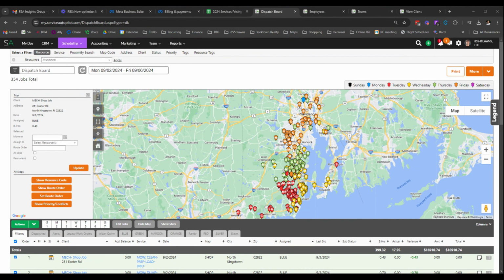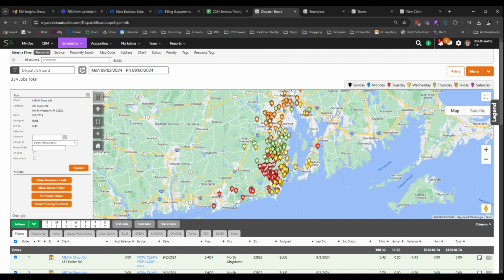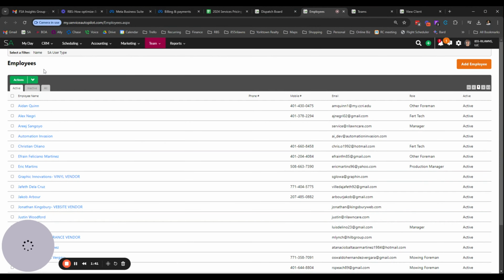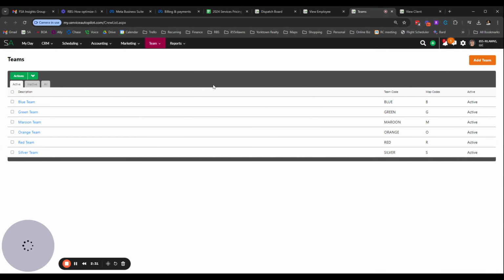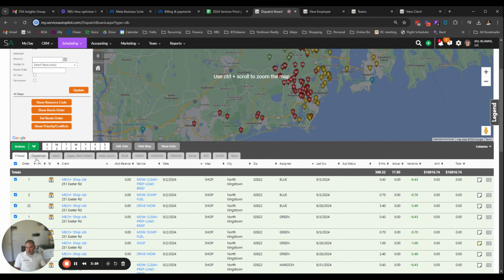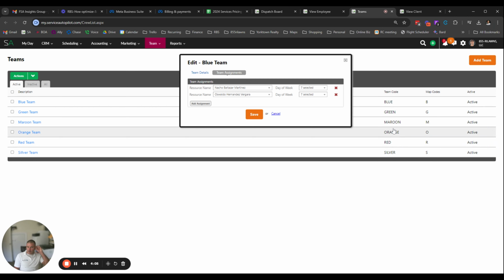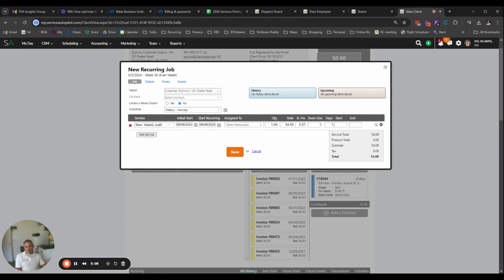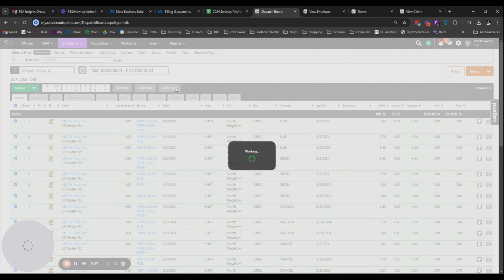RBS: How to set up crews employees, and map view on dispatch board in service autopilot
✅ RBS: How to set up crews, employees, and map view on dispatch board in service autopilot 👇👇@readybusinesssystems

💠 How to set up crews in ServiceAutoPilot and view them on a map. Here's a summary of the key steps:

💠 Viewing Properties on the Map:
💠-Use the dispatch board to view properties on a map after they are dispatched.
💠-Ensure all jobs are checked off to be displayed on the map, which shows property locations and color codes for the days they are serviced.
💠-Icons on the map represent the crews assigned to each property.

💠 Setting Up Employees:
💠-Set up employees under "Team" and "Employees."
💠-Only foremen or those needing mobile app access need to be added as users, which requires a subscription.

💠Setting Up Teams:
💠-Create teams, assign employees, and set a starting address for routing.
💠-Teams can be color-coded for easier identification.
💠-Team assignments determine crew setups, but these can be changed daily from the dispatch board.

💠Scheduling Jobs:
💠-Assign jobs to the crews, set up recurring schedules, and choose start dates for services.